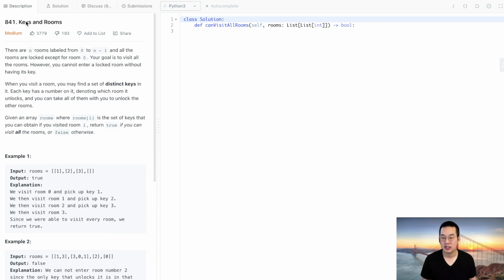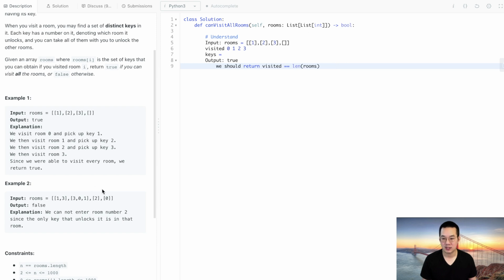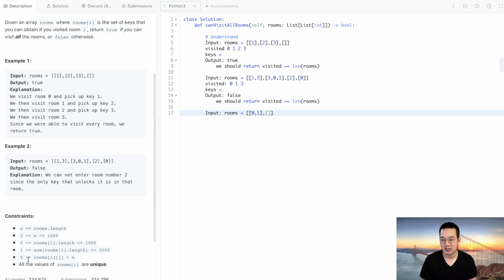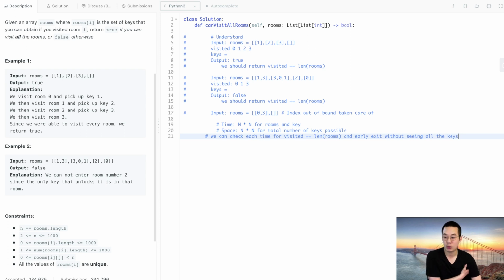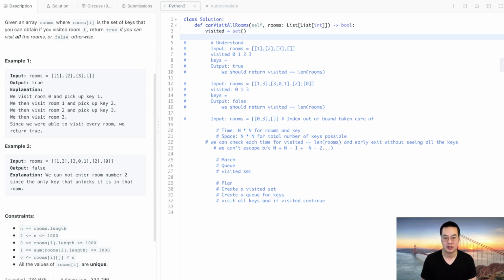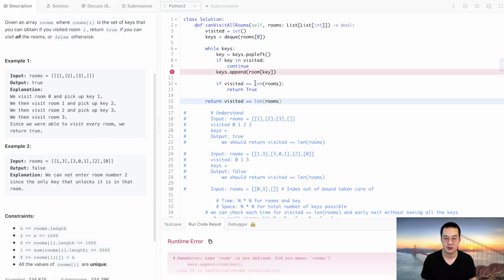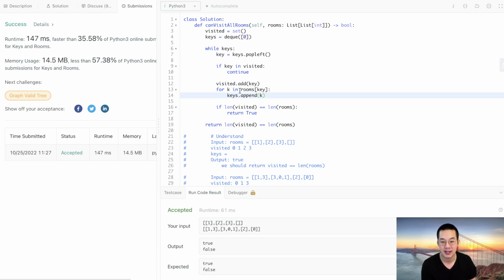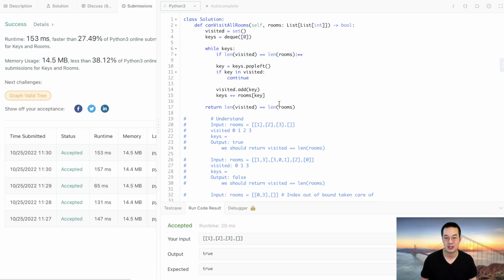UMPIRE Algorithms: Keys and Rooms